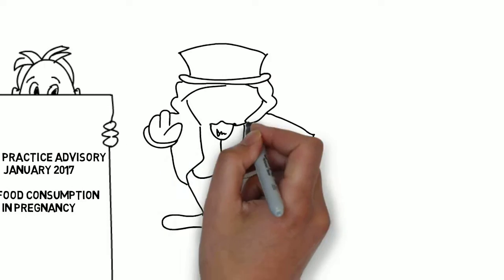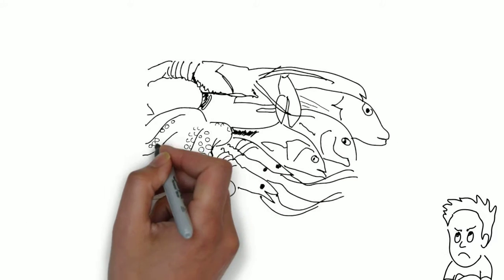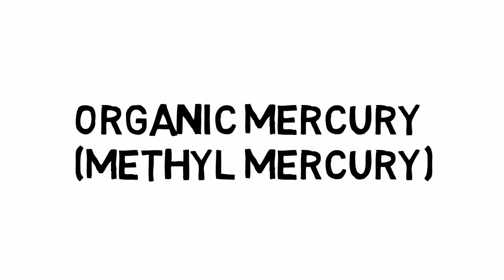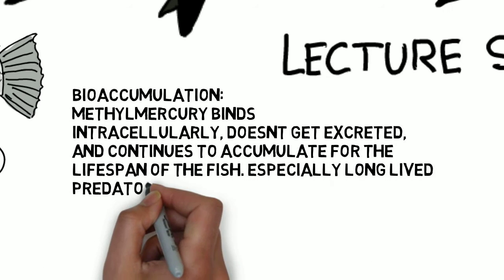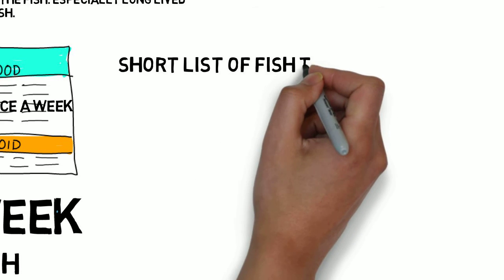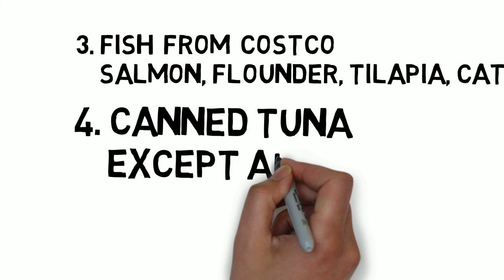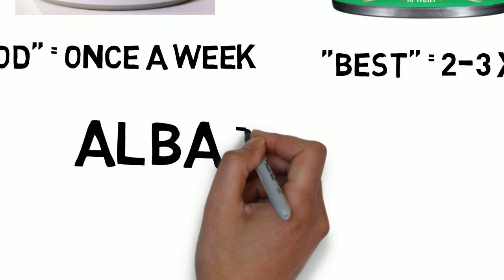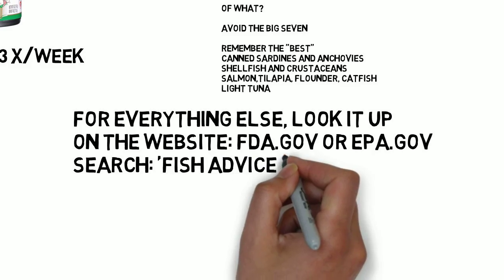Seafood in Pregnancy- Summary of ACOG practice advisory January 2017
Delaware OBGYN resident lecture series with James Manley MD

This is a summary of the ACOG practice  advisory that agrees with recent publications from the EPA and FDA. This is a summary of the publication for our residents here at Christiana Care, not to be considered standard of care.

The Delaware Resident Lecture series is a variety of short lectures by James Manley MD designed for the OBGYN residents at Christiana Care Hospital in Newark Delaware. Future lectures will be condensed summaries of ACOG publications (practice bulletins,committee opinions,practice advisories etc) that hopefully will be of benefit to the time-pressed resident who is primarily a visual learner. Previous lectures have included topics including GYN ultrasound and interviews with visiting professors. Content should not be considered standard of care, but should serve as educational guidelines.